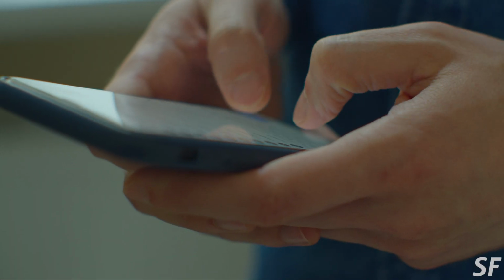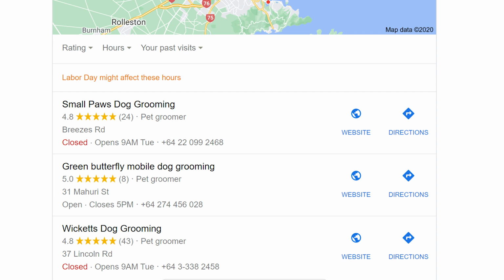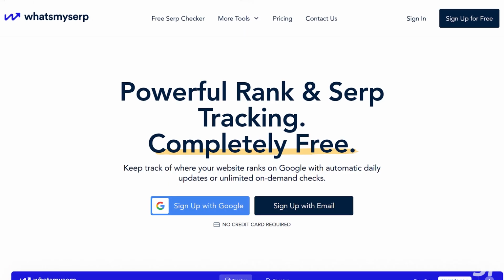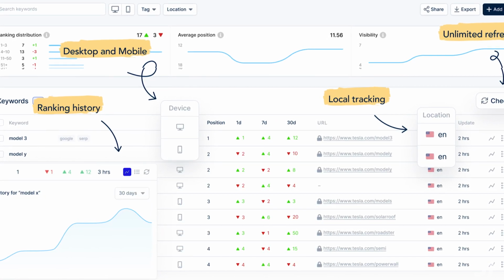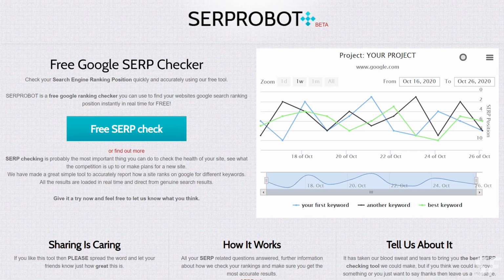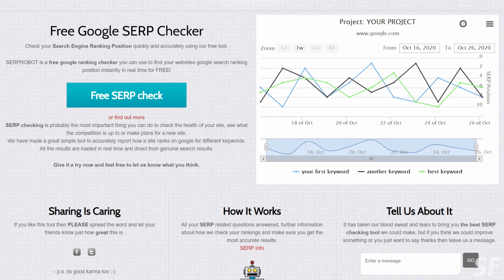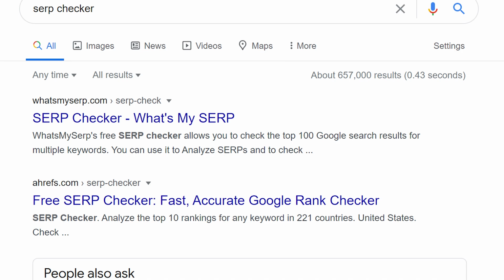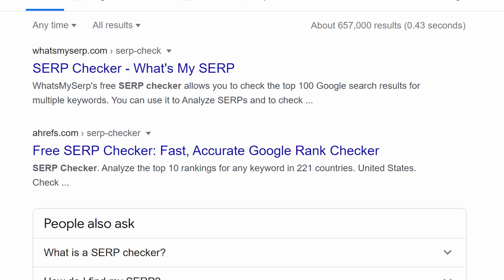How Do I Check My SERP?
In this video I show you how to quickly, easily and accurately check your SERP (search engine results, i.e. your Google rankings).

There are a number of mistakes people make when checking their SERP; here's how to do it properly.